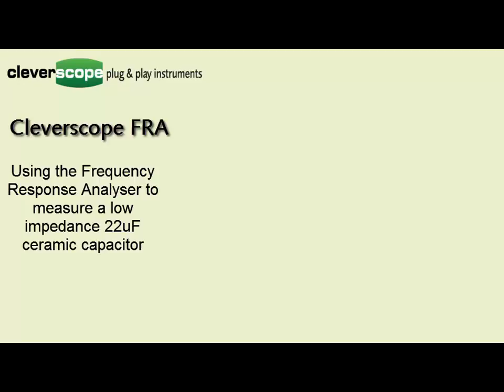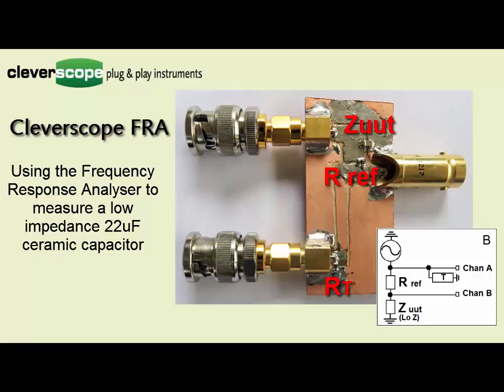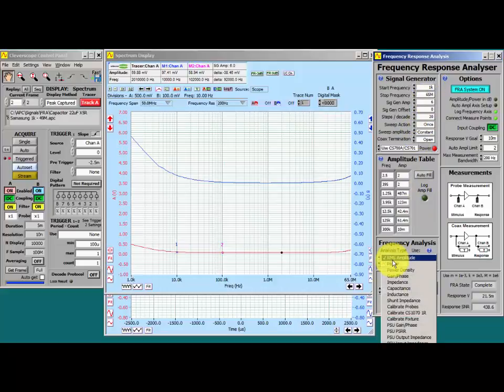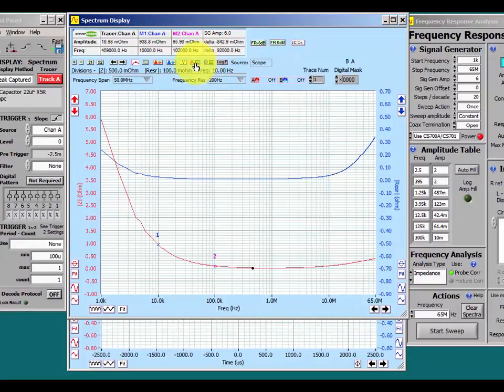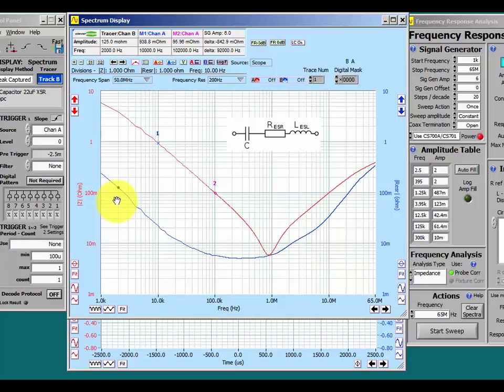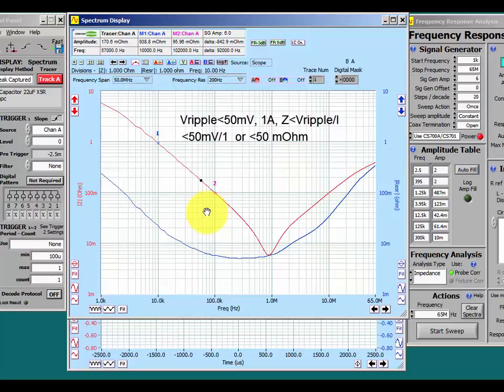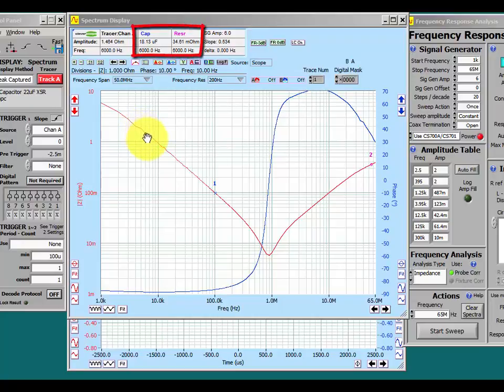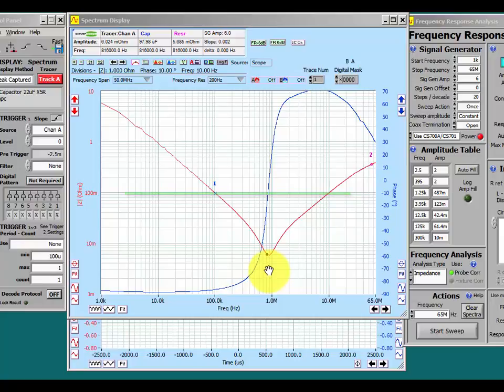FRA analysis of a 22uF ceramic cap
We use the FRA module to measure the Impedance, Capacitance, Resr and Lesl of a 22uF ceramic capacitor. We use the Impedance and Resr plots to work out the frequency range the capacitor is useful for ripple reduction, and the power loss frequency range.